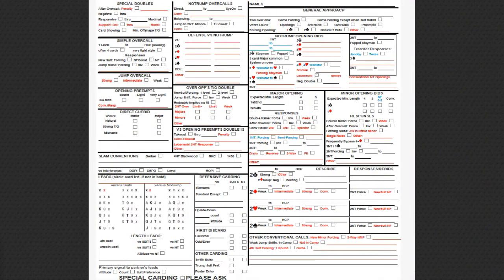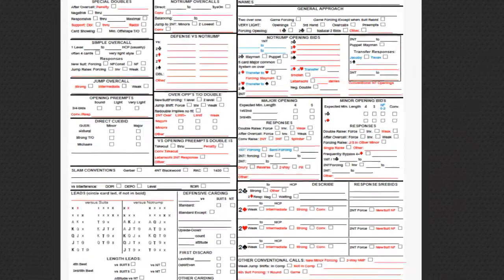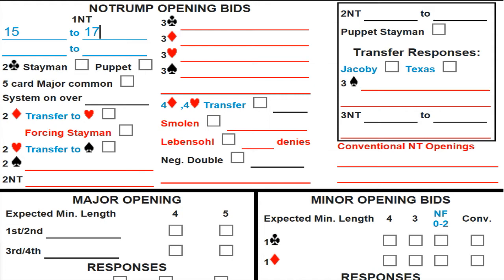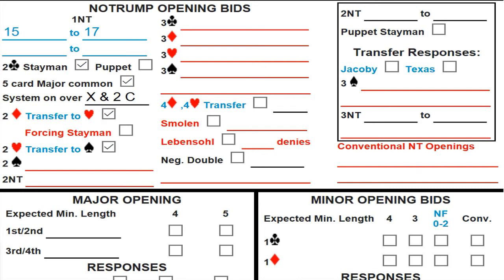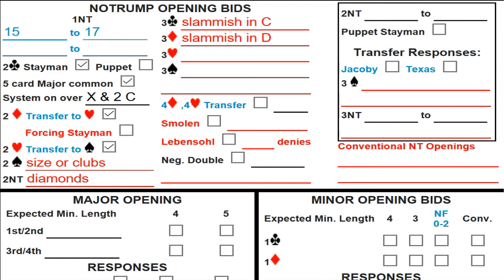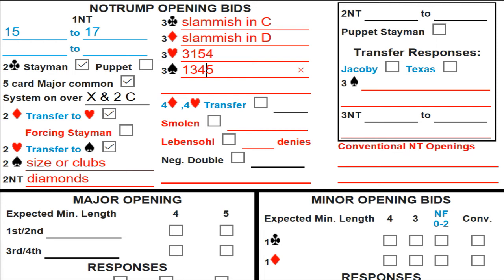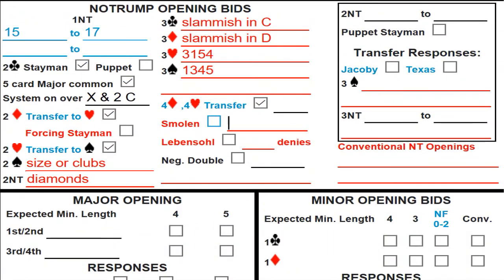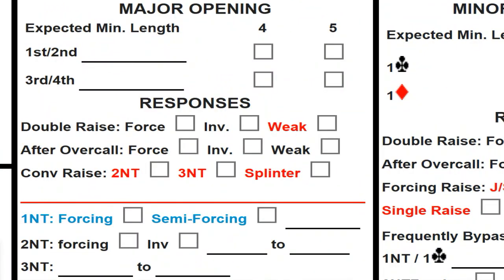CONVENTION CARD (No - Trump Openings)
Rob Fills out a 2/1 convention card with basic agreements.